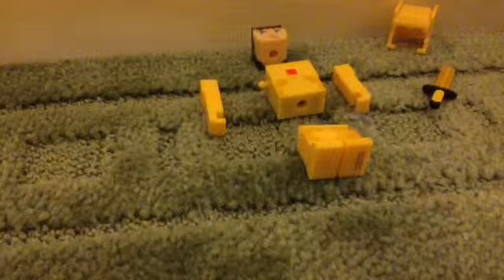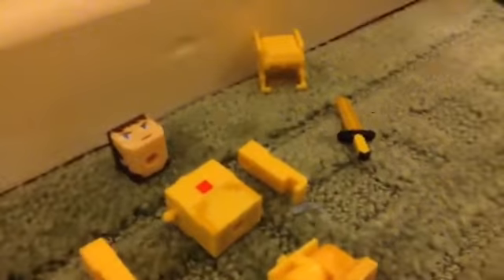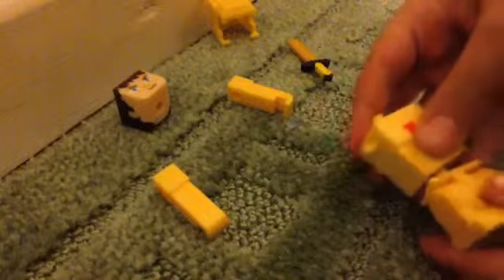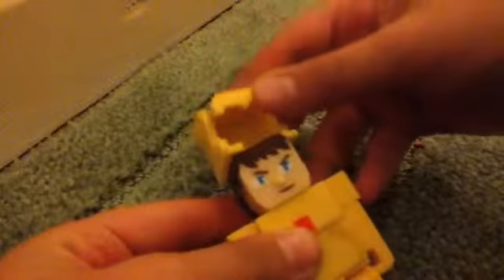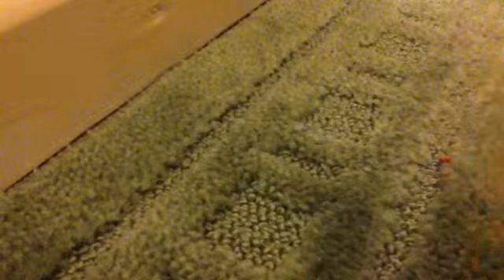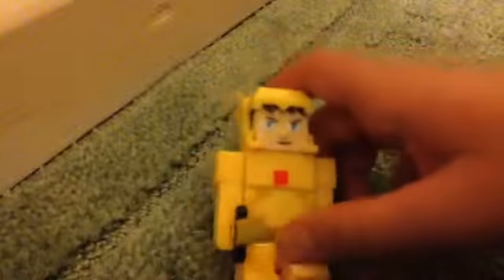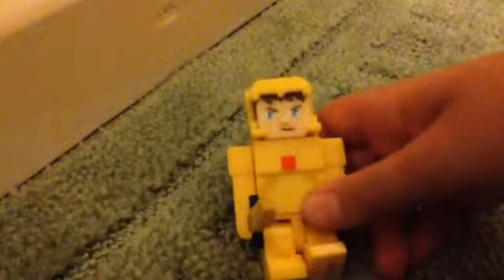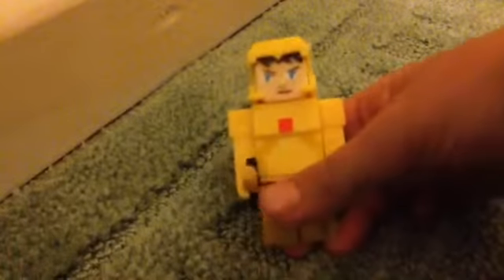Stampy's armor from Terreria